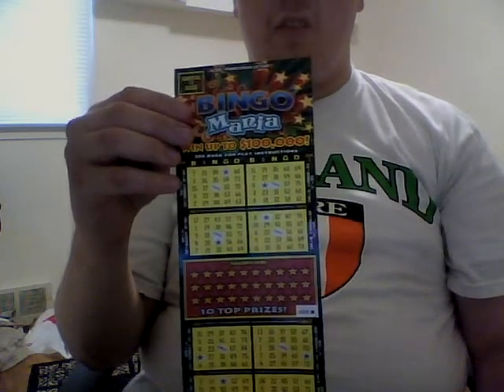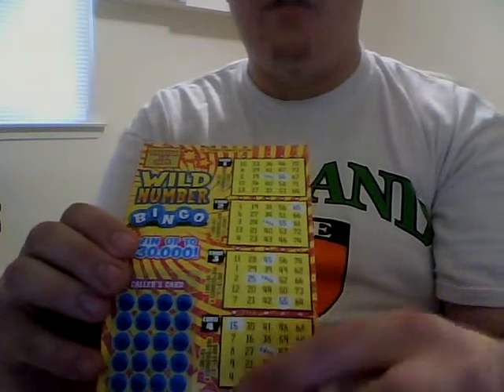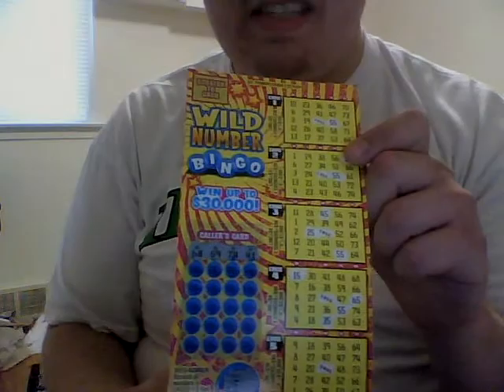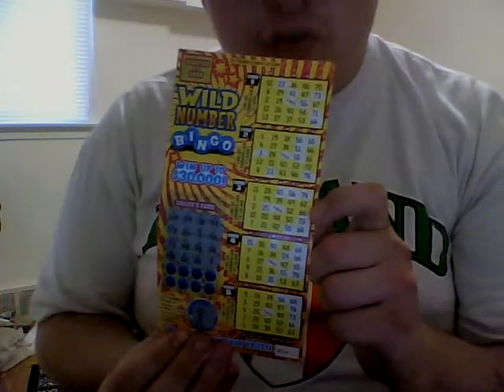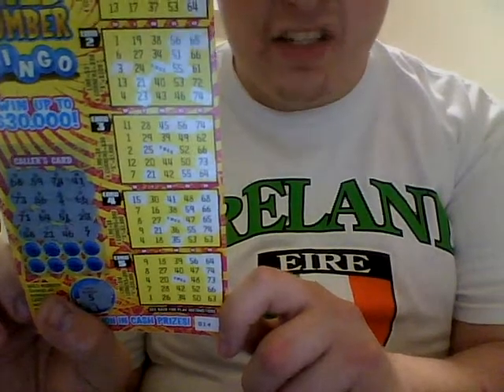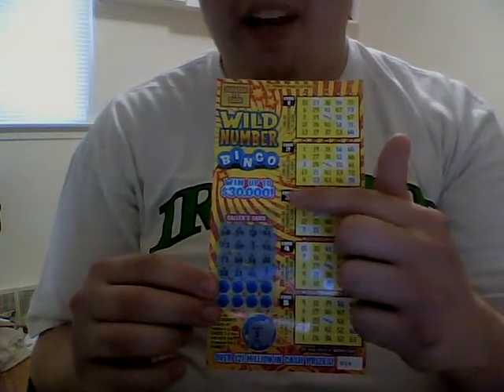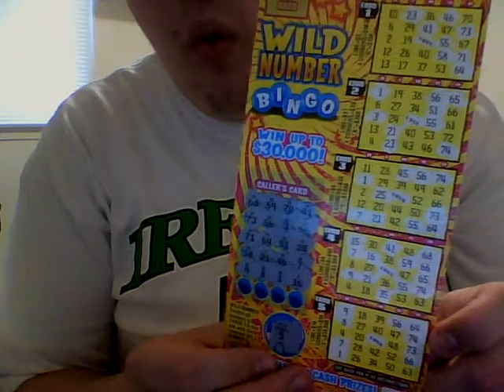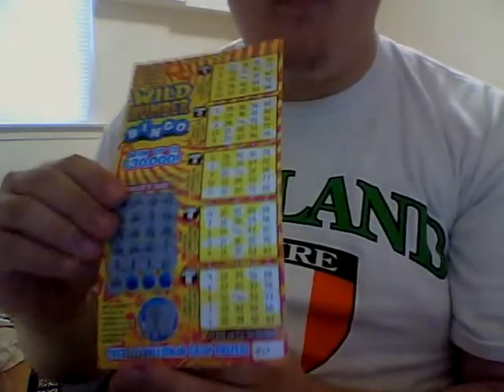Scratching Off $3 Wild Number Bingo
Just scratching off a 3$ ticket